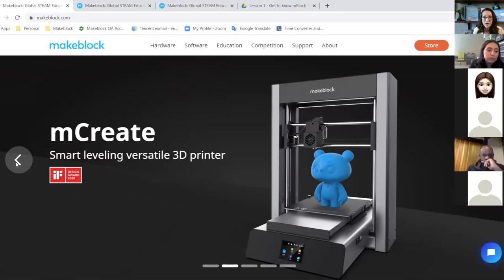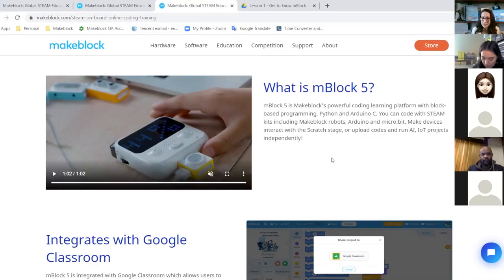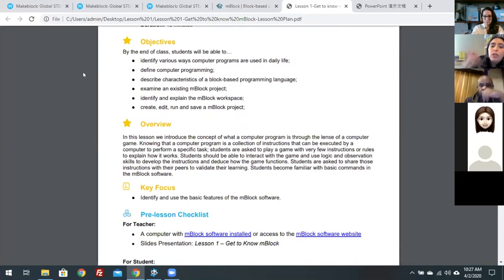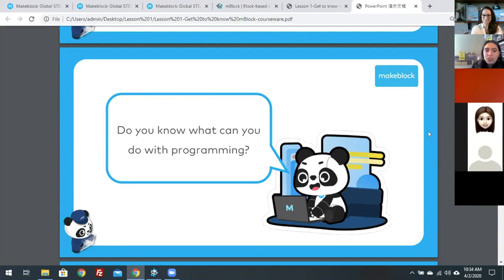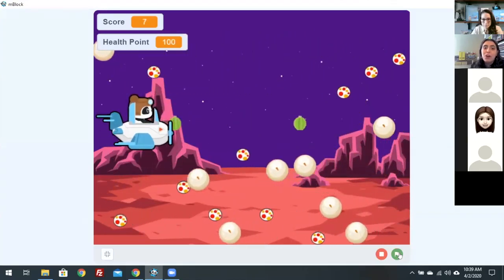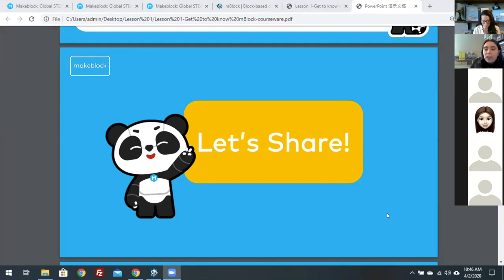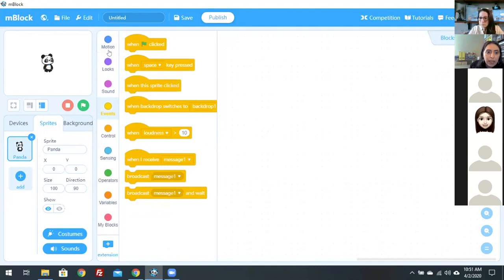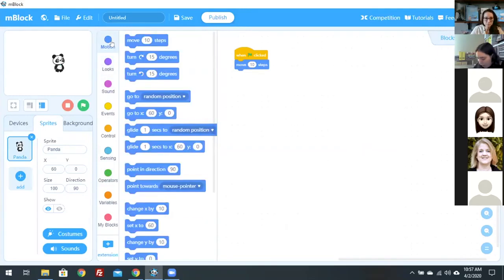Actividad mBlock 1: Conociendo mBlock